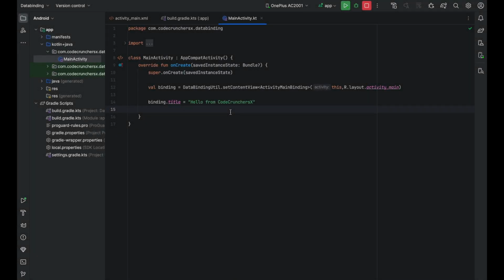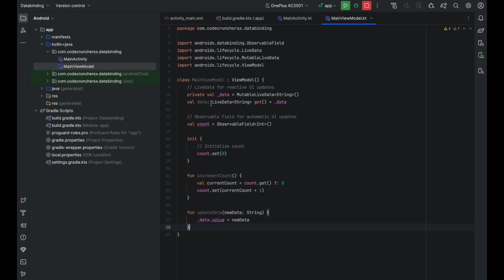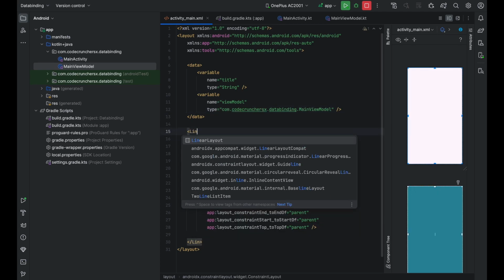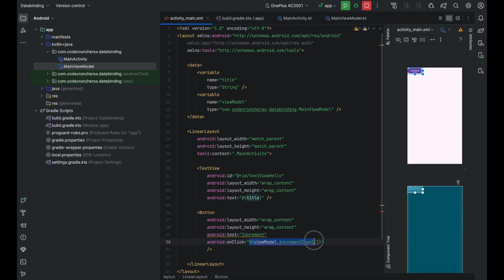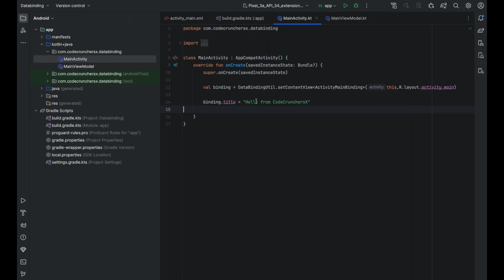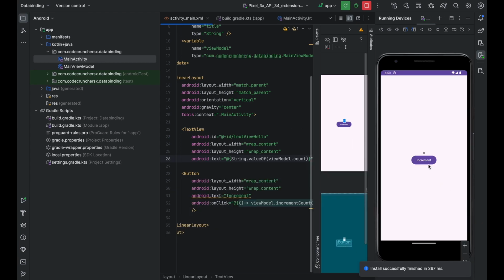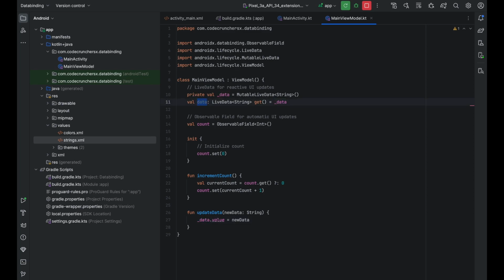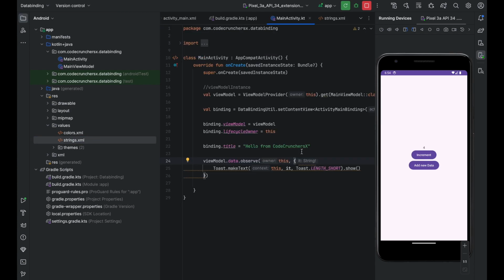Master Databinding in Android Development | LiveData & Observable Fields (Part 3)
Hi everyone, in this video, you'll learn about Databinding with LiveData & Observable Fields for Dynamic UI Update in Android app development. Even though we now have JetpackCompose, understanding basic Android concepts like layouts is still important for getting better at Android development.

This is the 3rd part of DataBinding Series in android.